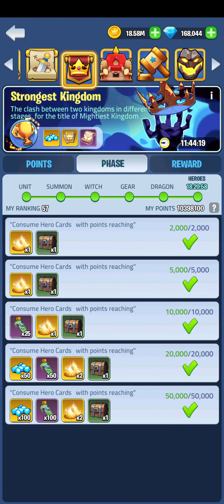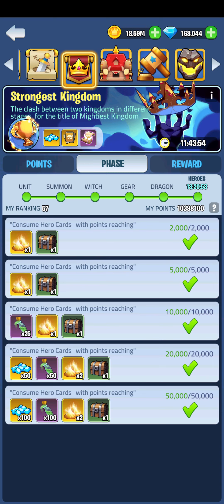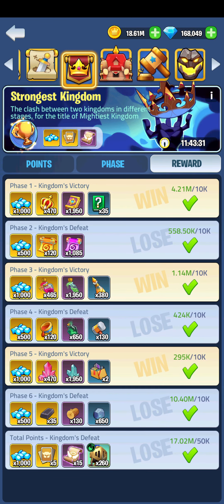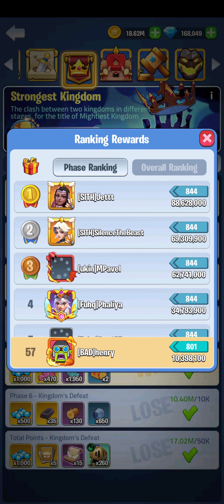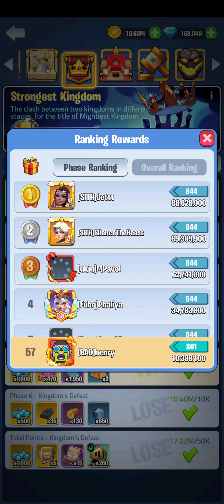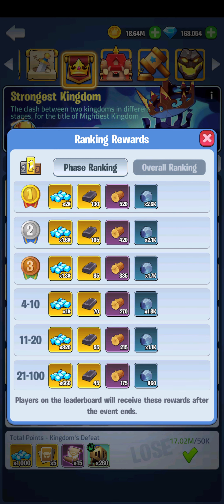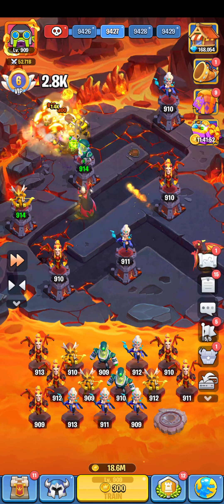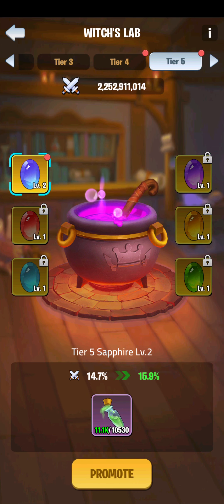Kingdom guard strongest kingdom tips